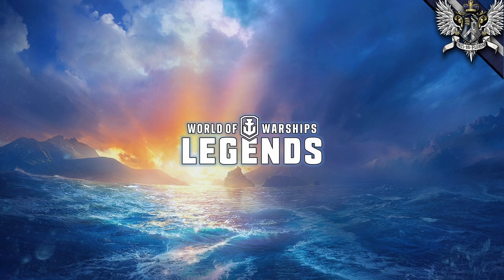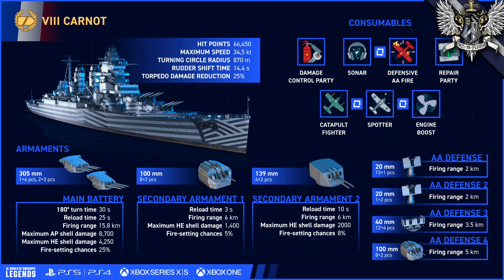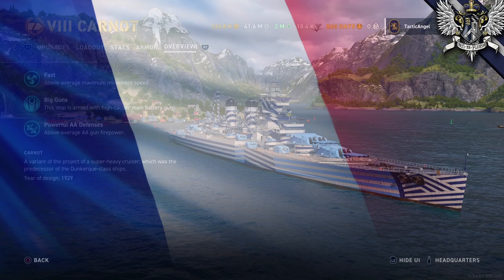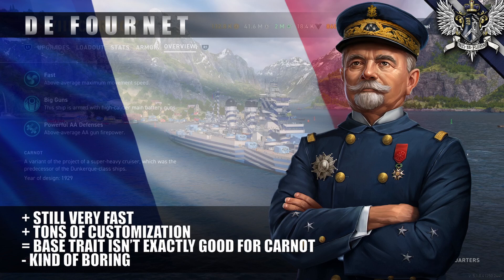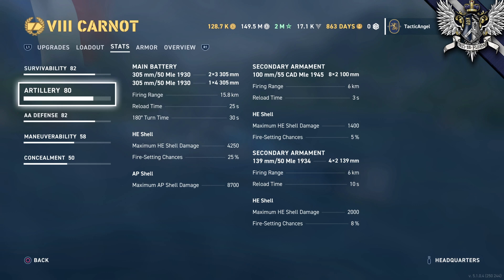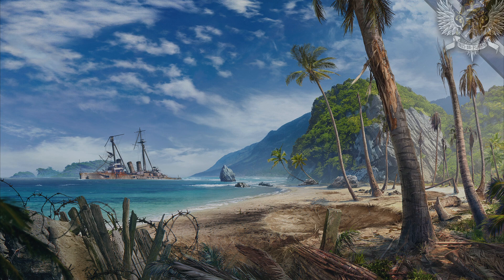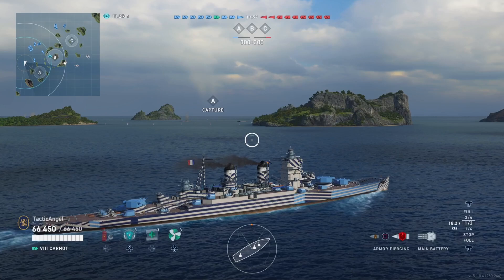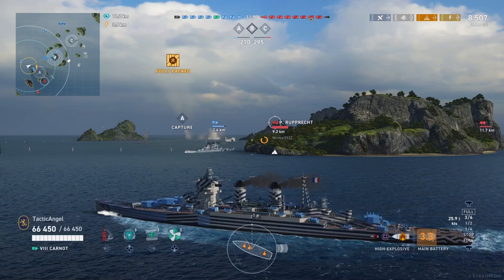WoWS: Legends - Carnot - Premium Ship Review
Carnot Premium Ship Review, Tier VIII Premium French Cruiser

Chapters:
00:00 Introduction
00:32 History
03:21 Analysis
06:08 Commanders
08:24 Stats
14:58 Gameplay
30:01 Closing Thoughts